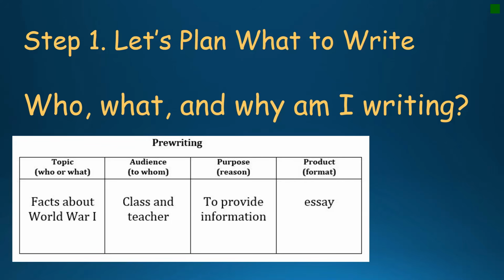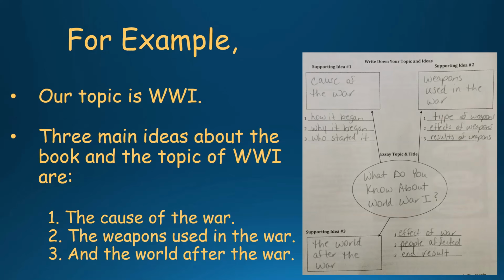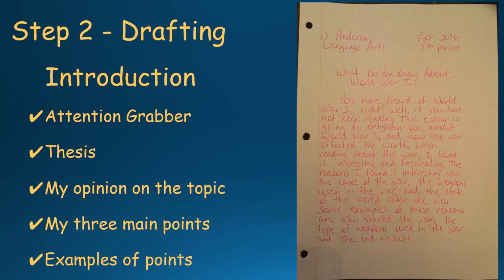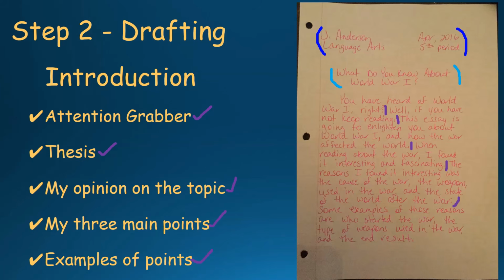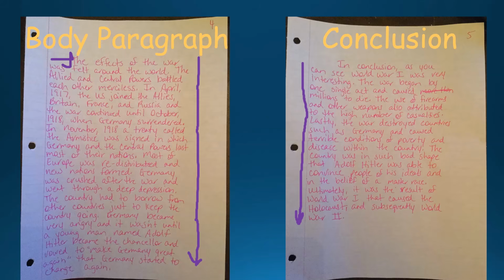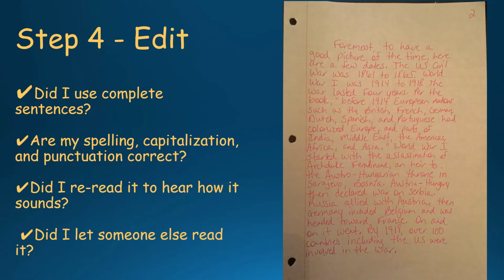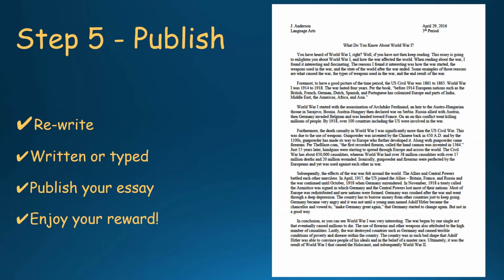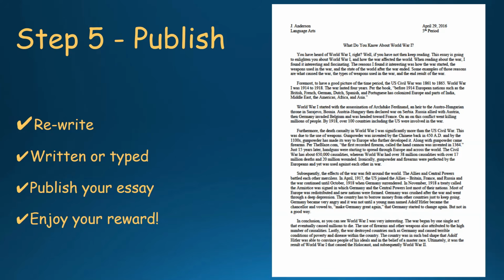How to Write an Informative Essay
Step by step on how to write an informative essay.